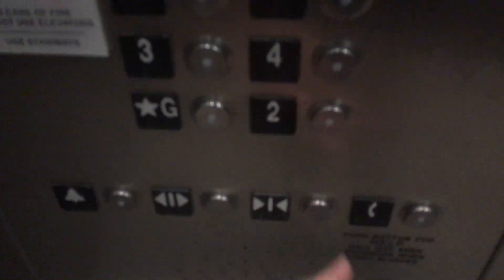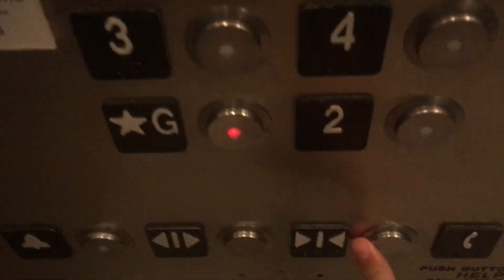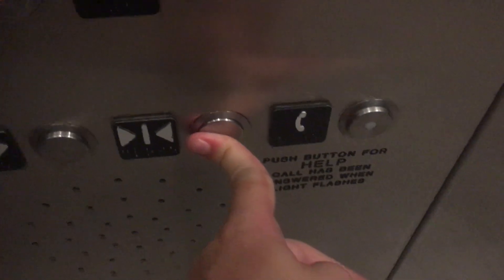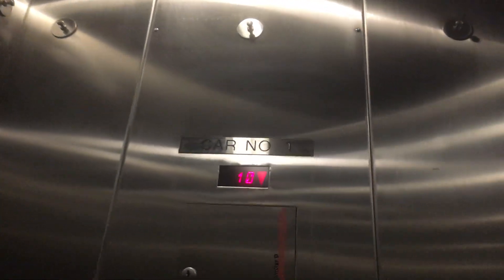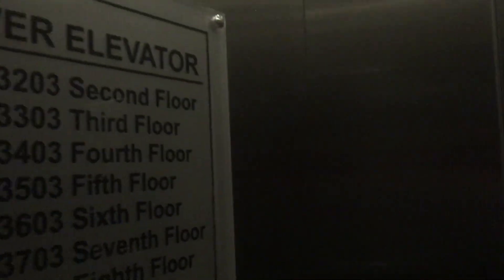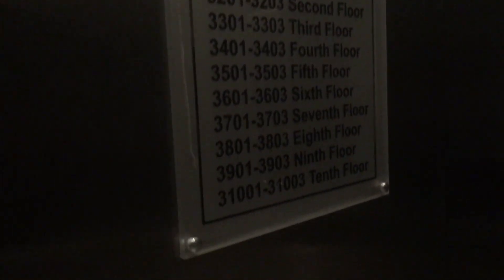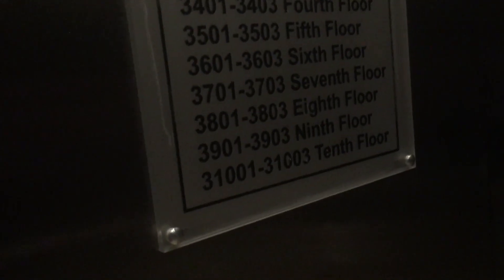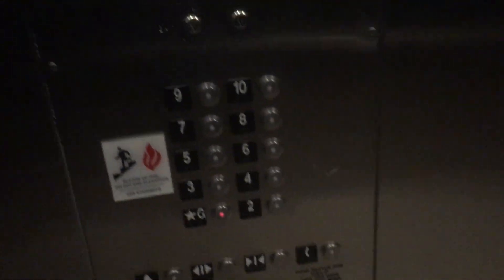Schindler 400A Tower elevator - The Cork Factory - Strip District, Pittsburgh, PA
[Recorded 9/9/17]
Just like the Warehouse elevators, just your typical 400As with HT Premium and EPCO/Adams Survivor Plus-SPC (VR HT) inside. But unlike the Warehouse, this is only a single elevator, serves floors 8-10, and has the voice. The garage here has 330As, which I recorded quite a while ago.

ELEVATOR INFO:
Type: Passenger
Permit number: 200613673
State equipment number: 001